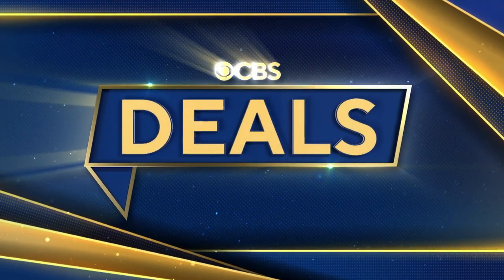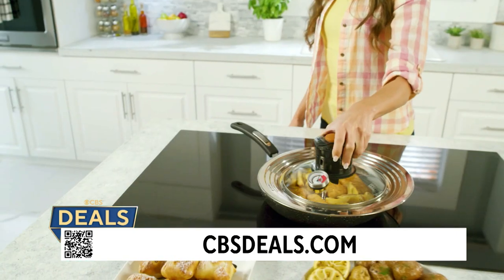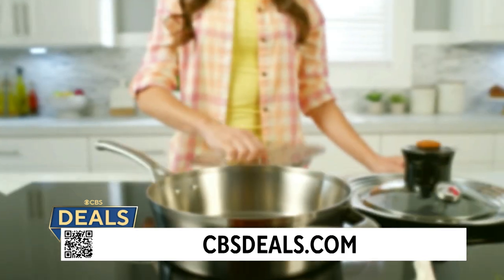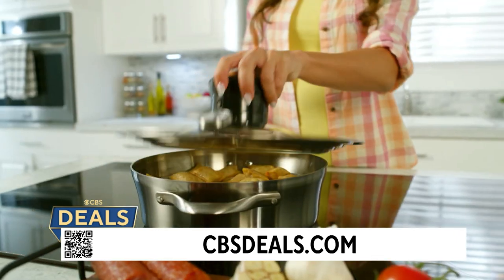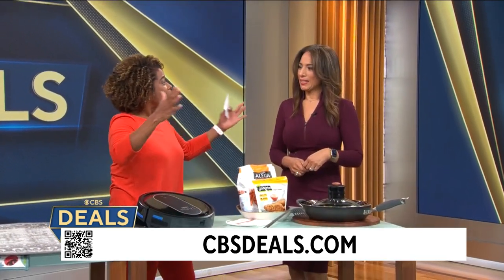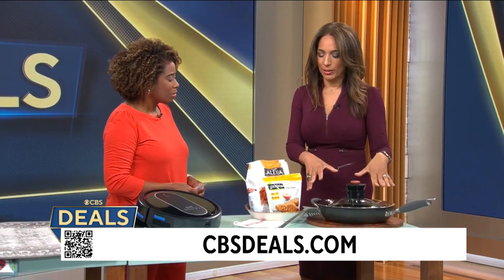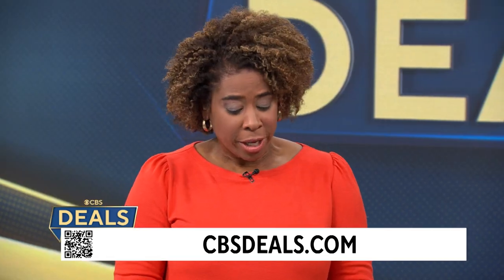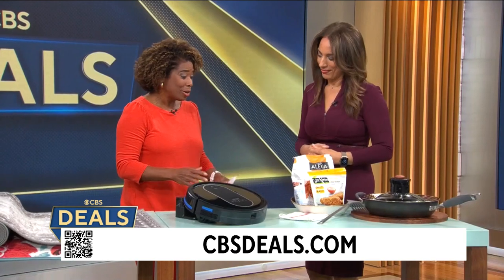CBSD Satutday - Air whirl - 12/03/2022